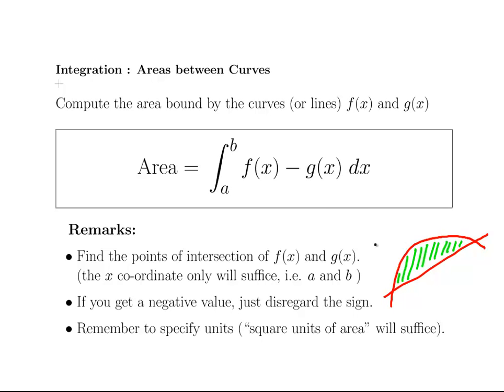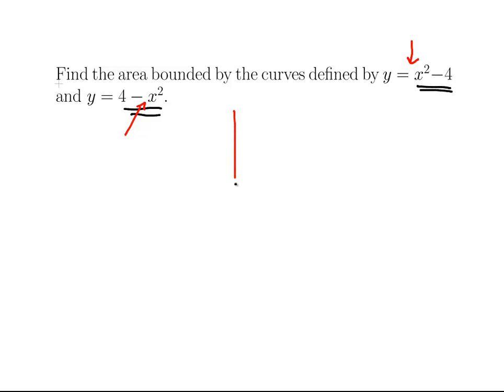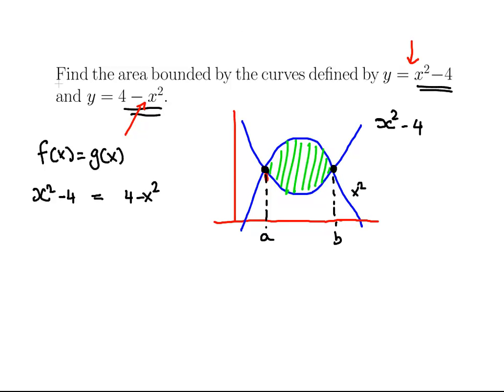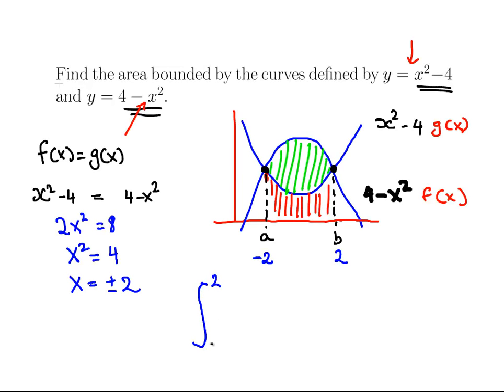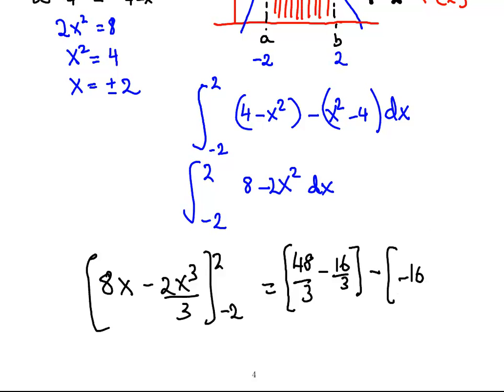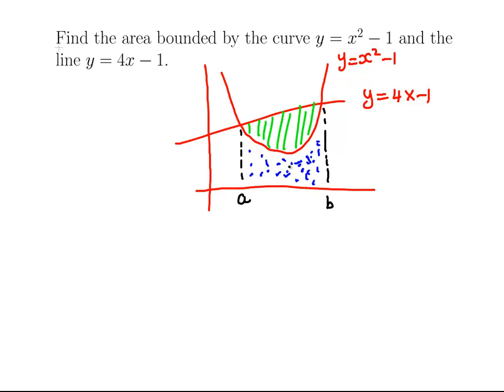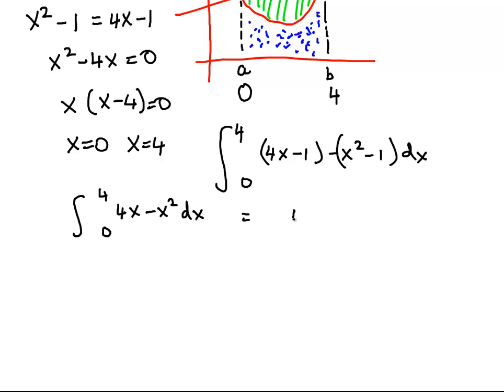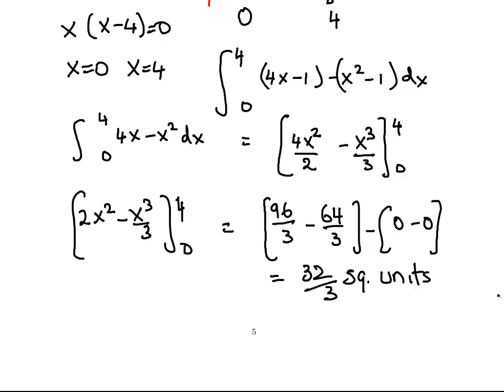Integration Area Between Curves - Part 2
MathsResource.com | Integration | Applications of Integration